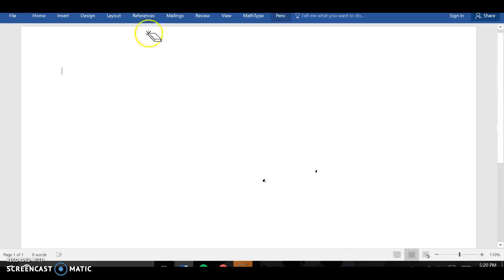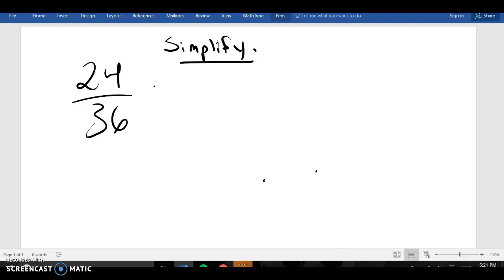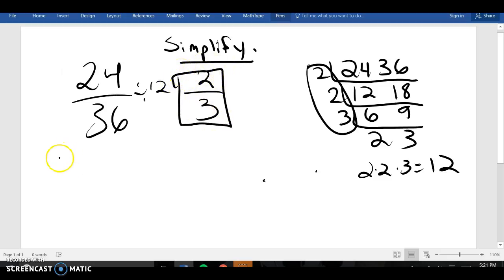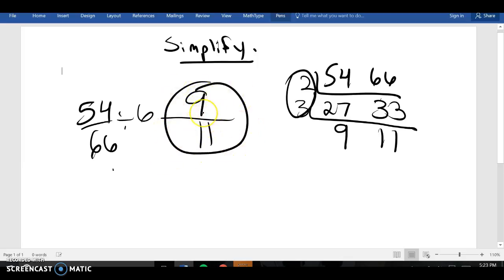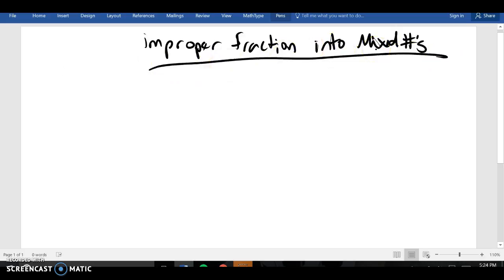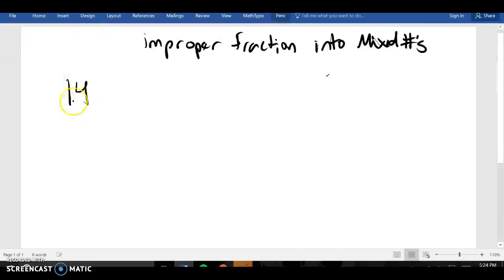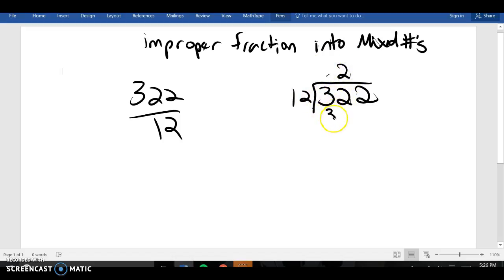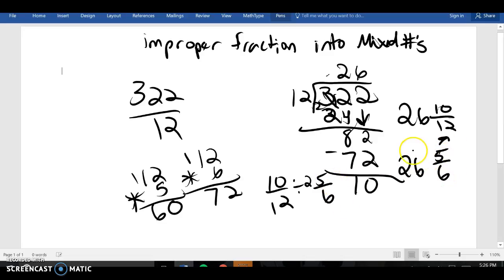Simplifying Fractions and turning improper fractions into mixed numbers